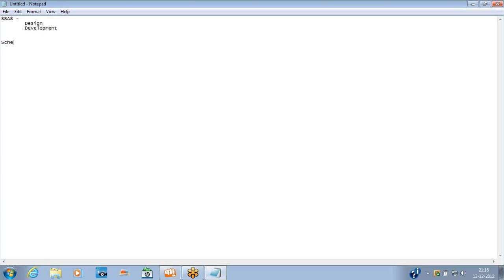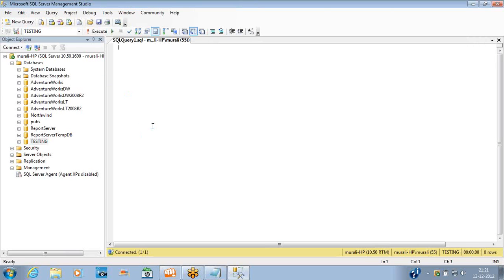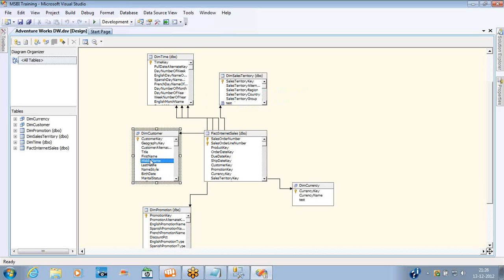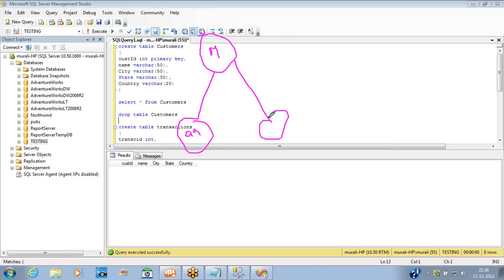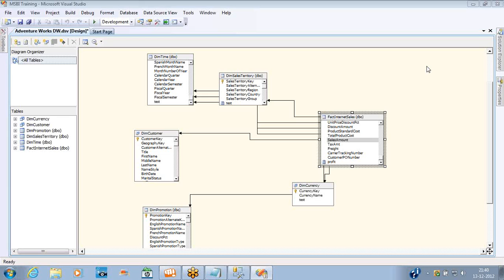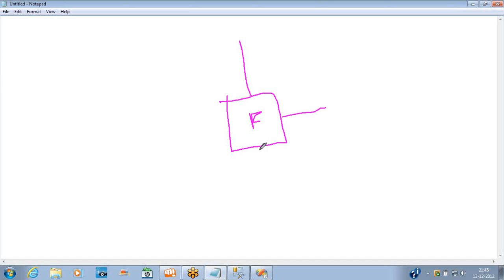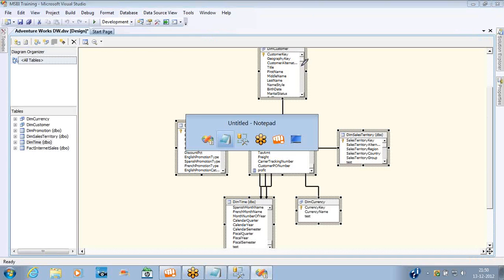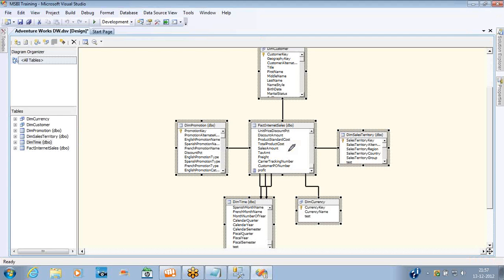MSBI Training Part 14